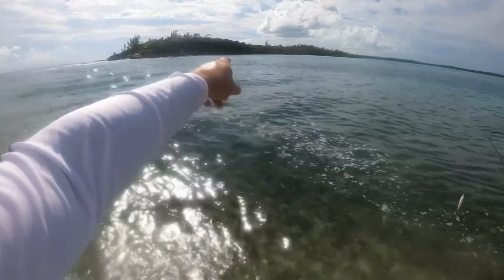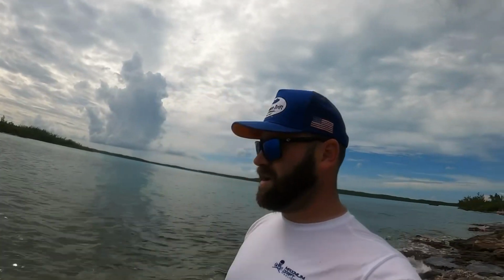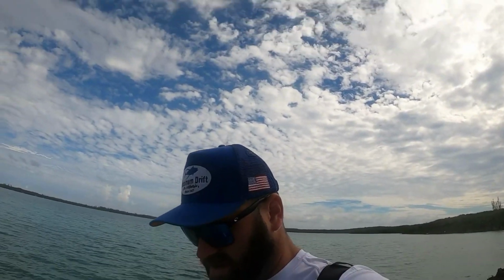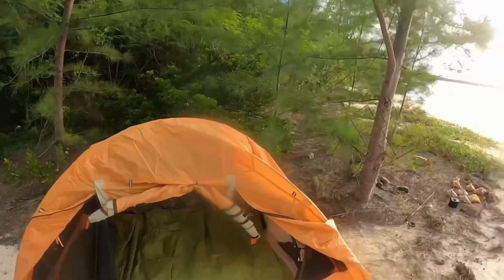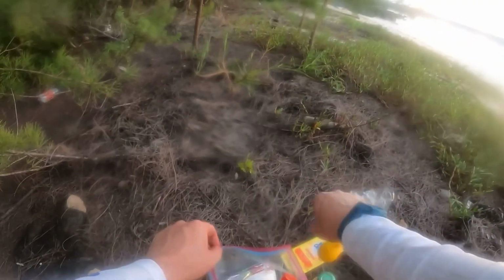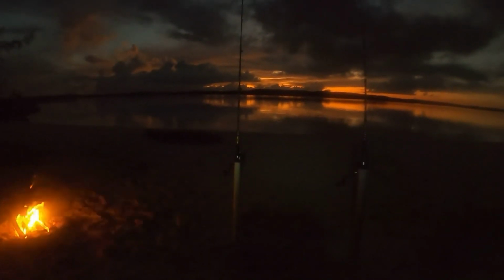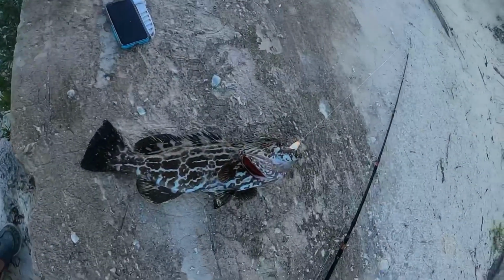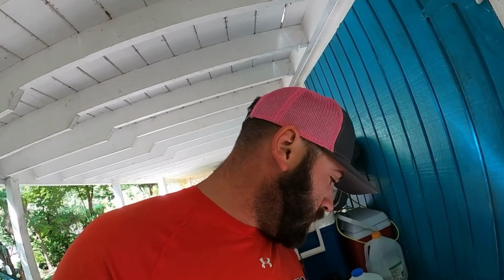Camping on the Beach - Topwater and Night Fishing! Eleuthera, The Bahamas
This was another on of my 24 hour camping and fishing missions. Managed to put a few fish fish in the freezer and catch a good night of sleep in the great outdoors.

Stay stoked! 🤙🏼